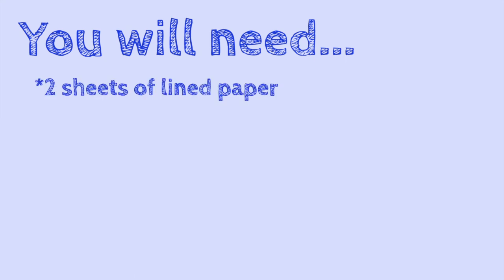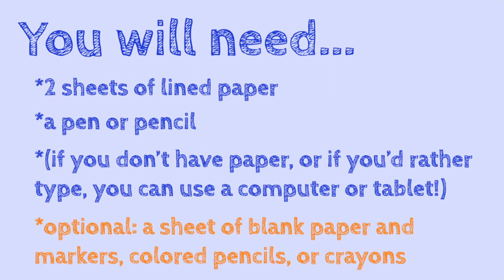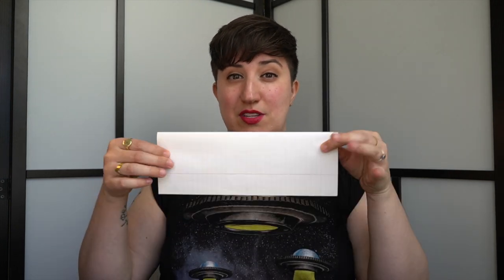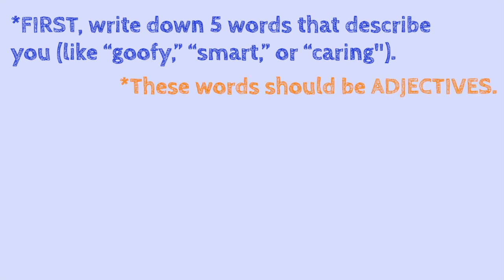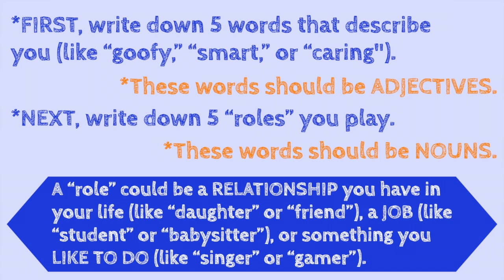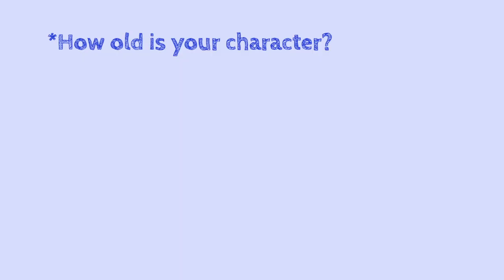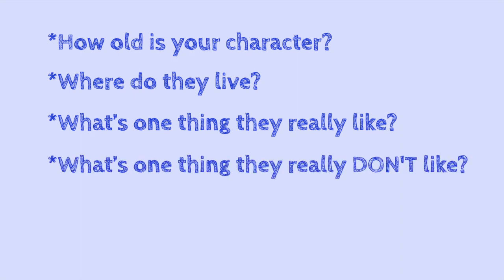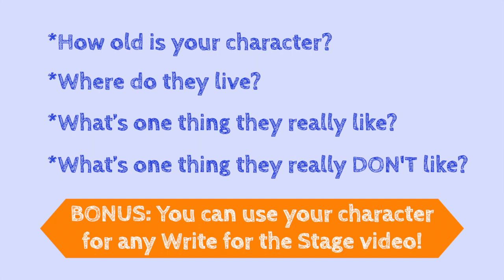Write for the Stage: Make Your Own Character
We all have favorite characters from TV, books, and movies - but have you ever made up a character of your own? In this video, you’ll learn how to create your own, brand-new, never-before-seen character!

ABOUT WRITE FOR THE STAGE:
Write for the Stage is the place for kids with something to say. I’ve been teaching young people to write their own plays for more than ten years, and now I’m here (on the internet!) to help you share YOUR ideas. No previous experience required!